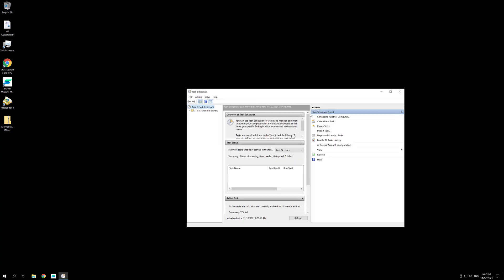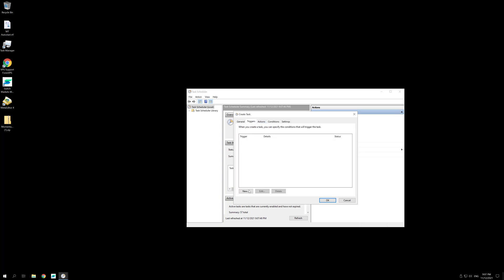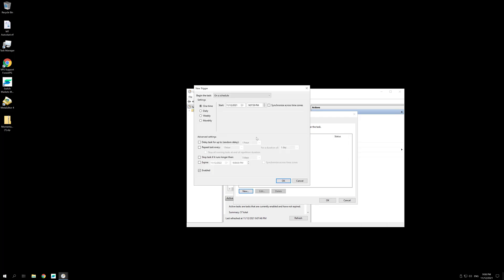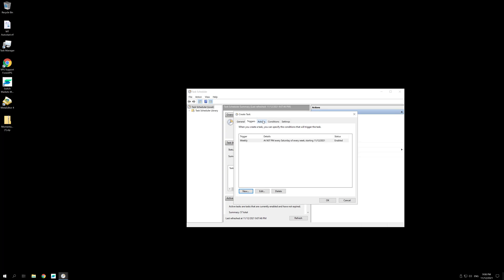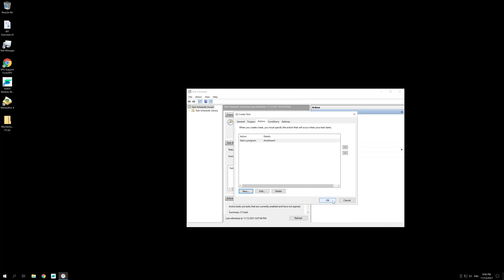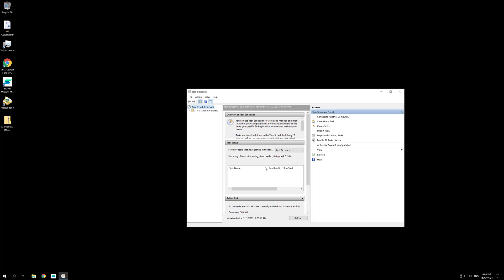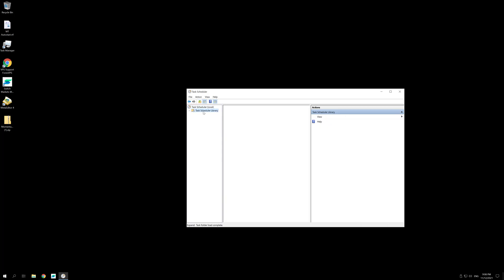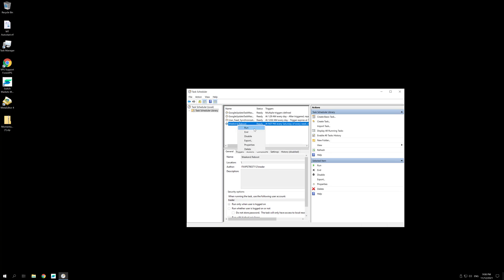How to set automated reboots for your VPS.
Hi there,

In this video you will learn how to set up and automated task for rebooting your VPS every weekend.